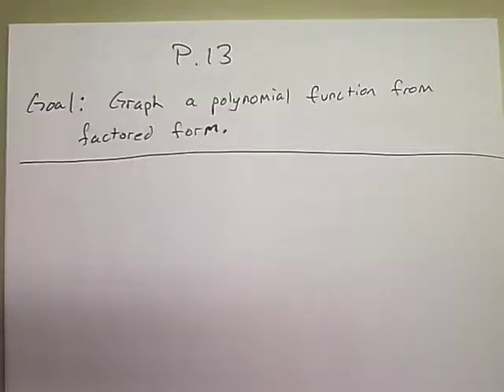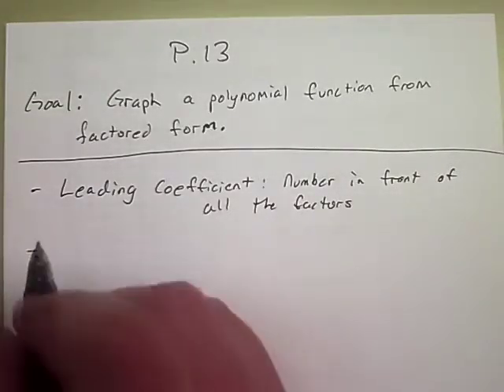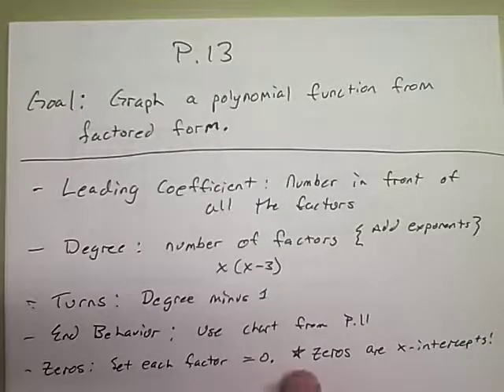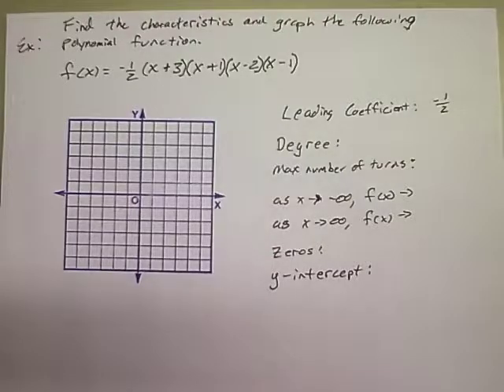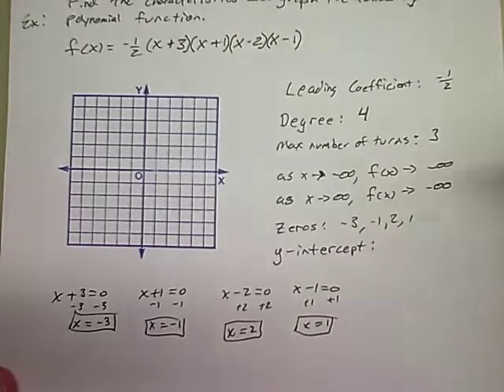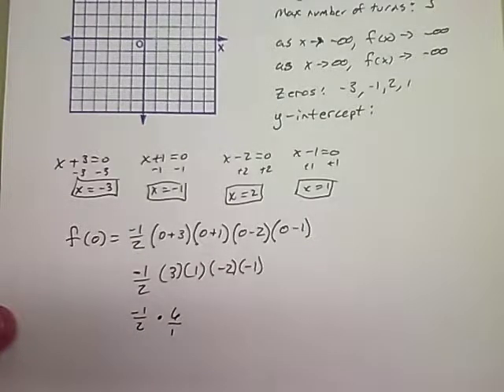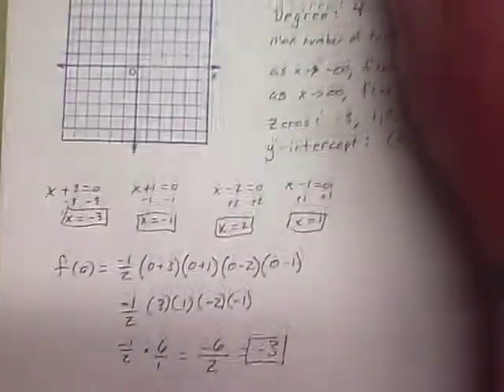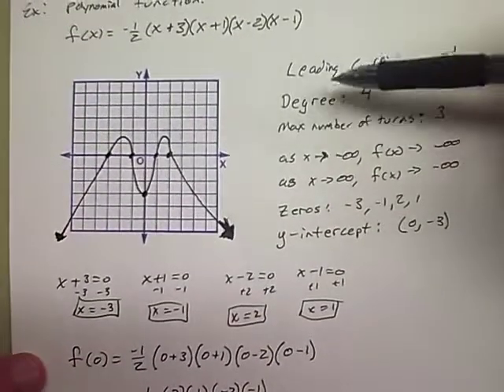AG3 Mr. Stephens P.13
Graphing polynomials from factored form